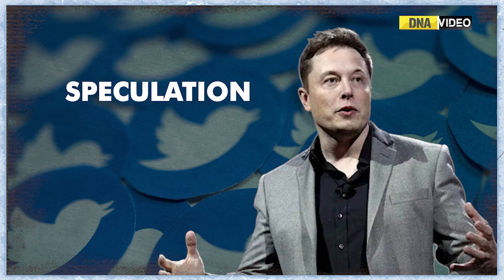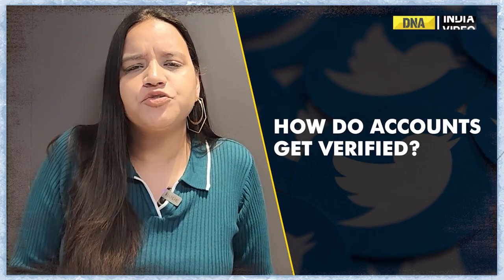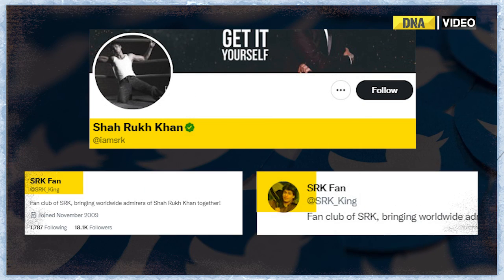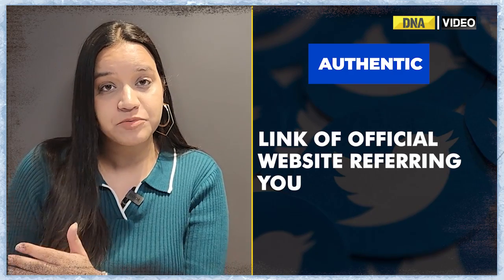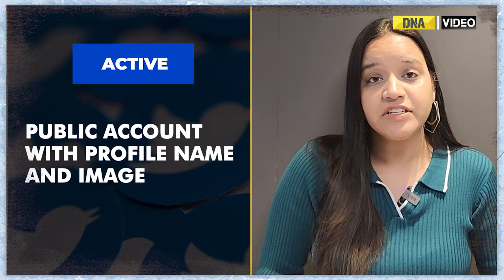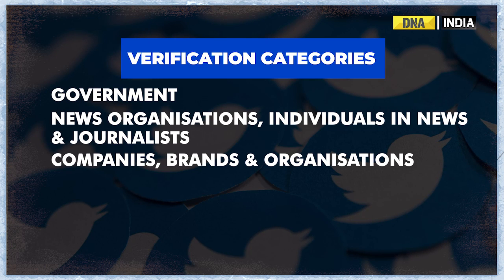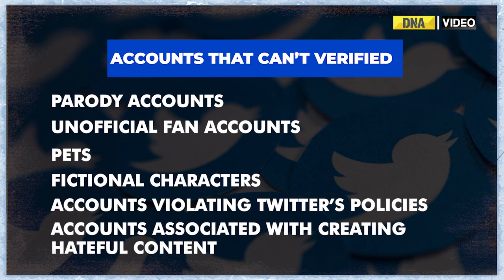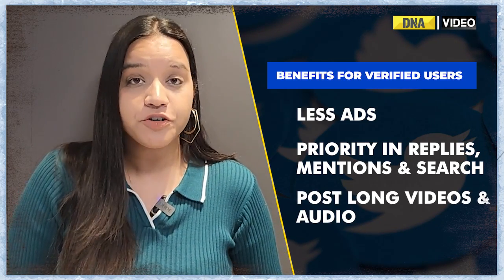DNA Decoded: What is Twitter verification? All about the little blue tick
Rounds and months of Speculation, estimation and prediction.The result of all of this? Elon Musk finally announced that in order to get a blue tick, Twitter will charge 8 dollars per month. Yes, 650 Indian Rupees to be precise, to get that coveted blue tick. A blue tick mark next to a username - normally for high-profile and authentic figures - is currently free. But what exactly is this blue tick? How do accounts get verified on Twitter? What does it mean to be verified on twitter and how does the verification process change with Musk’s new policy?